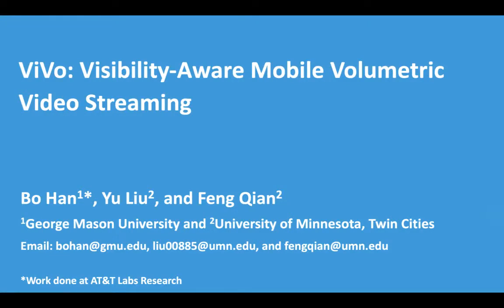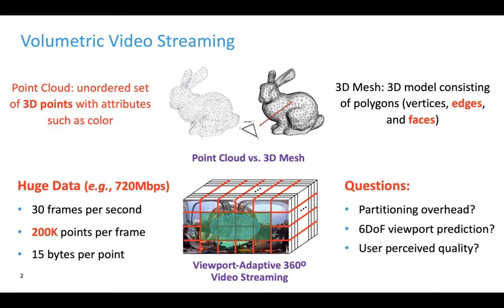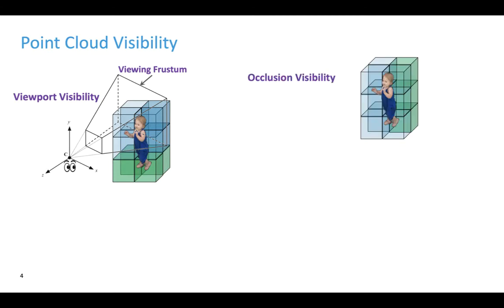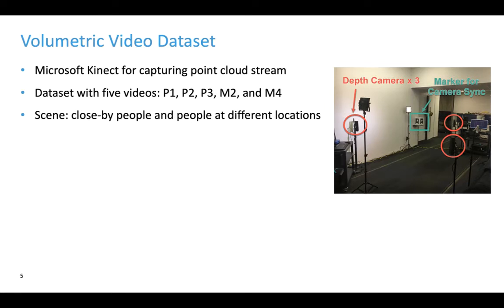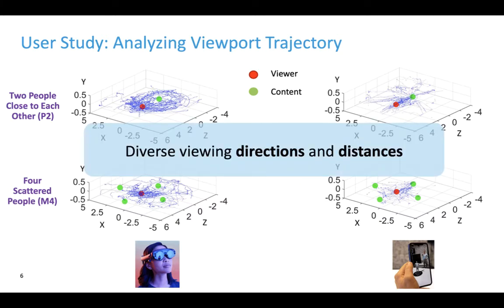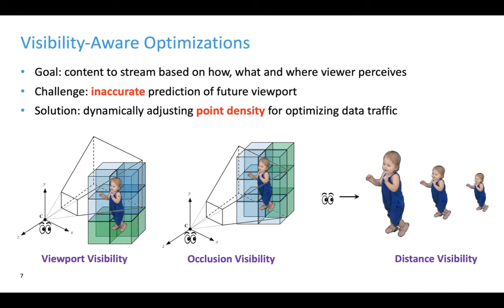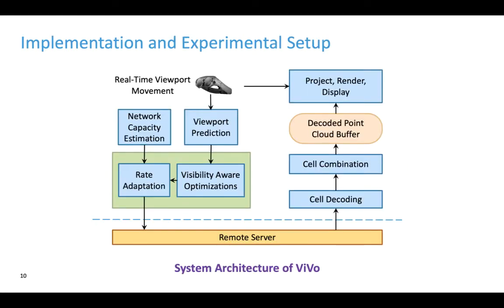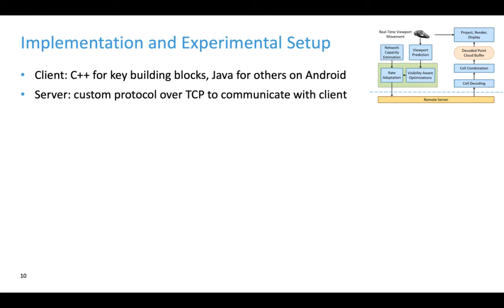MobiCom 2020 - ViVo: Visibility-Aware Mobile Volumetric Video Streaming